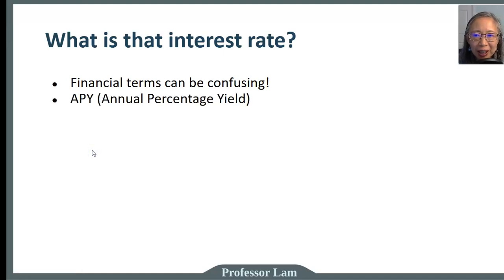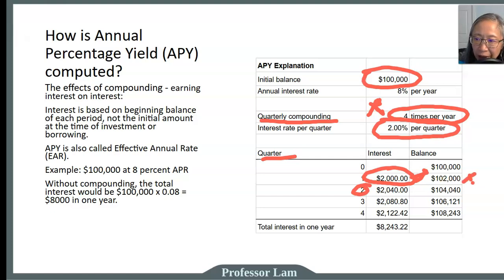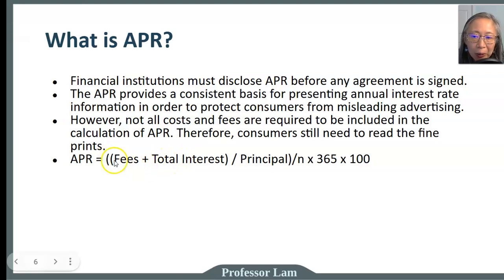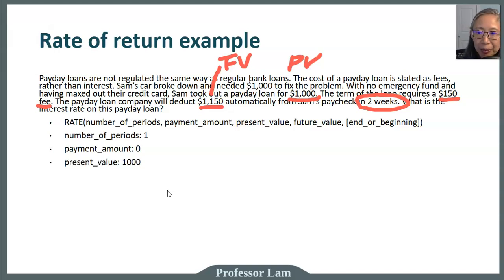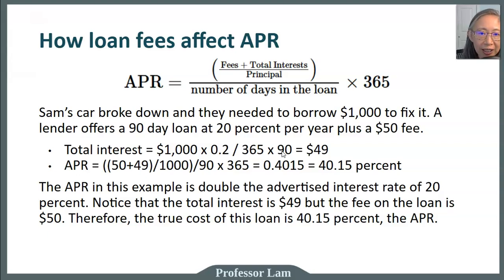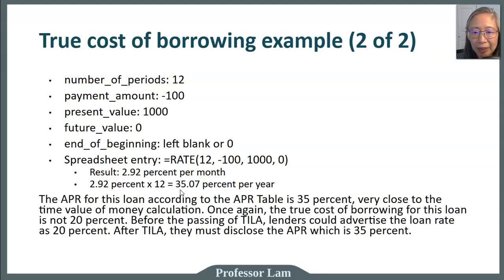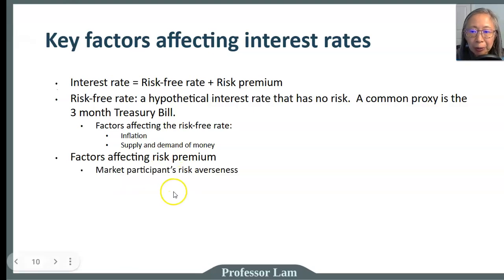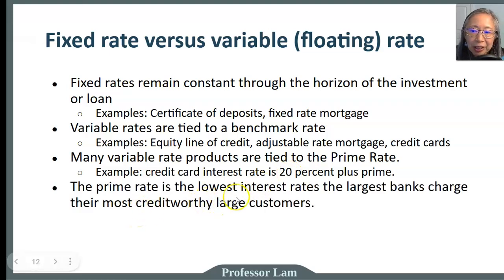Personal Financial Planning: Interest rates, APR, APY, True cost of borrowing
@MirandaLam This video continues with the time value of money. It covers how to use Google Sheets and Excel to compute interest rates for a loan or an investment.  We explore different types of Interest Rates.

Annual Percentage Yield (APY): Also known as the Effective Annual Rate (EAR), APY takes into account the effects of compounding when interest is computed more frequently than once per year. This makes it suitable for comparing investment products, as it reflects the true annual return.

Formula: APY = (1 + (interest rate per year / compounding frequency per year)) ^ compounding frequency per year – 1.

Annual Percentage Rate (APR): APR includes the total interests and fees related to the loan and is typically used for loan products. It provides a consistent basis for disclosing borrowing costs under the Truth in Lending Act (TILA). However, not all costs and fees are required to be included in the calculation of APR. Therefore, consumers still need to read the fine prints.

Formula: APR = ((Fees + Total Interests) / Principal) / number of days in the loan x 365.
Financial institutions often advertise APY for savings to show higher returns and APR for loans to show lower initial rates, potentially misleading consumers without careful attention.

Components of Interest Rates
Interest rates are generally comprised of:

Risk-Free Rate: This is the theoretical interest rate on an investment with no risk. The 3-month U.S. Treasury Bill is often used as a proxy. This rate is influenced by inflation and the supply and demand for money.
When the economy is strong, demand for money increases, raising the risk-free rate.
Monetary policy (e.g., by the Federal Reserve) affects money supply, influencing this rate.
Risk Premiums: Additional compensation for various types of risk associated with an investment or loan. These include:
Overall Risk Averseness of Investors: High confidence reduces risk premiums; uncertainty increases them.
Default Risk: The risk that a borrower will not repay the loan. Higher default risk leads to higher default risk premium. Higher credit scores generally result in lower interest rates.
Maturity Risk: The risk associated with the length of an investment or loan. The longer term an investment or loan, the higher the maturity risk premium. For example, 30-year mortgages typically have higher rates than 15-year mortgages.
Liquidity Risk: The risk that an asset cannot be quickly sold for cash without losing value.
Fixed vs. Variable Interest Rates
Fixed Rates: Remain constant for the duration of the loan or investment, offering predictability and makes financial planning easier. Examples include fixed-rate mortgages and certificates of deposit.
Variable Rates: Fluctuate based on market conditions, often tied to a benchmark rate like the Prime Rate, which is the lowest interest rate large banks charge their most creditworthy customers. While variable rates may offer a lower initial rate, they are less predictable and can significantly increase monthly payments if the benchmark rate rises.